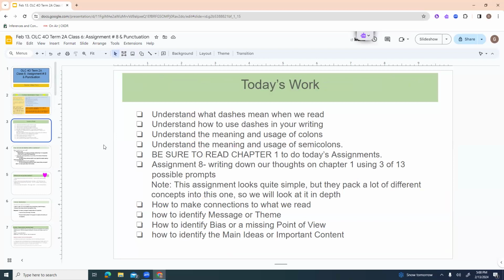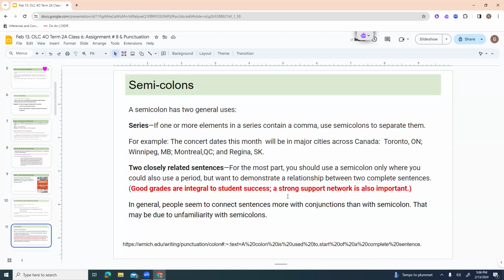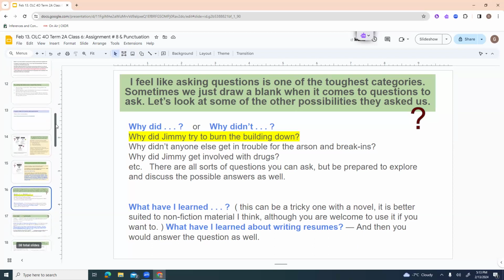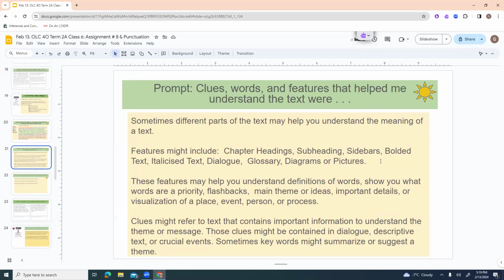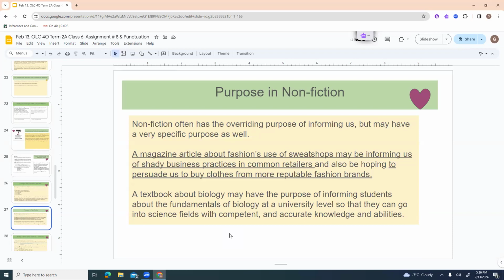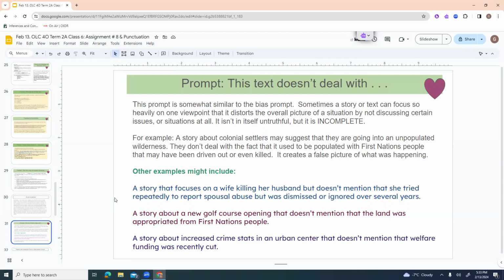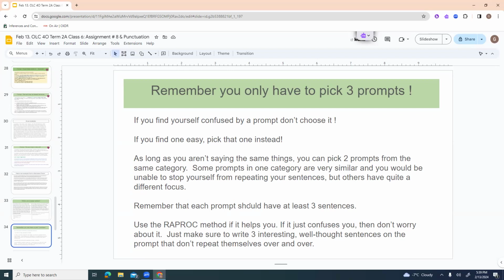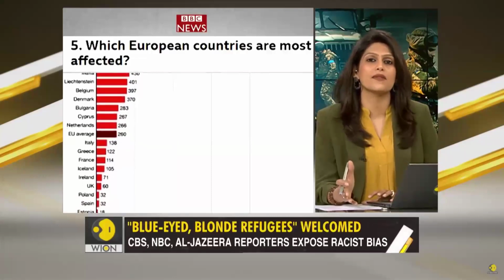OLC 4O Class 6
We look at Assignment #8 today.